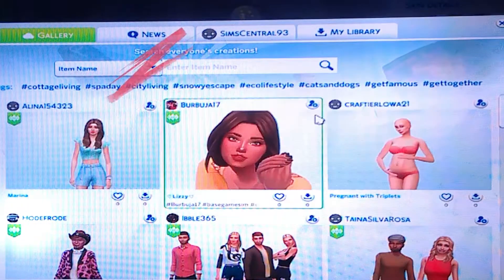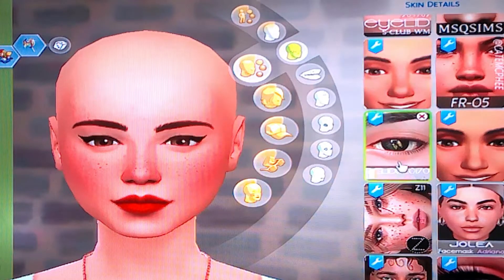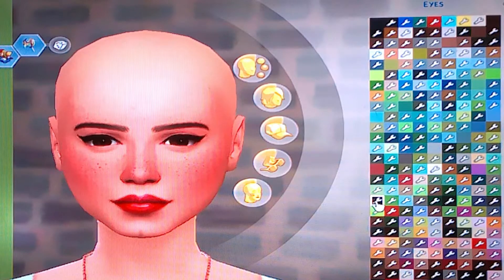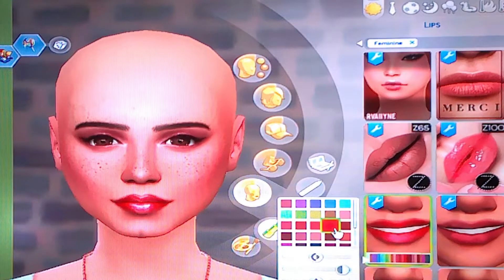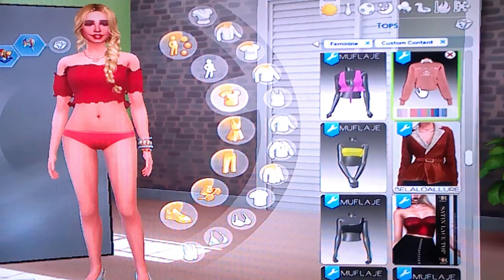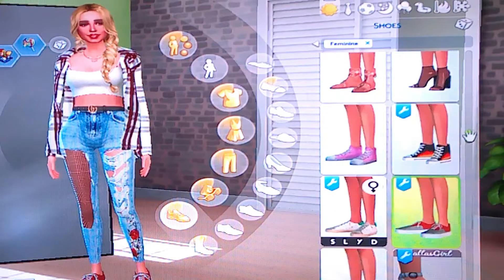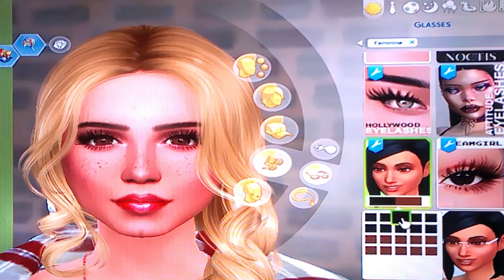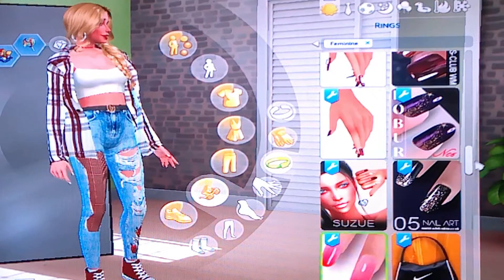The Sims 4 doing a Makeover to a sim from the Gallery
Hey everyone done a makeover to a sim from the gallery like the video and subcribe thanks everyone and remember to comment down below what u want to see next thanks guys :-)